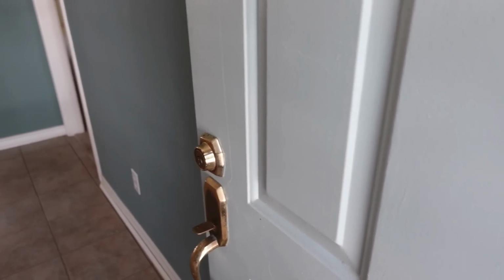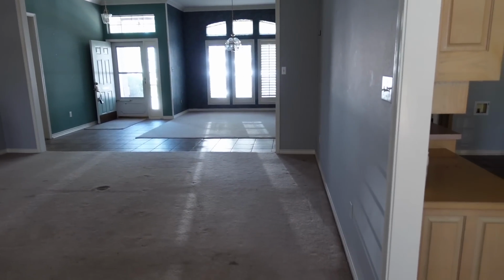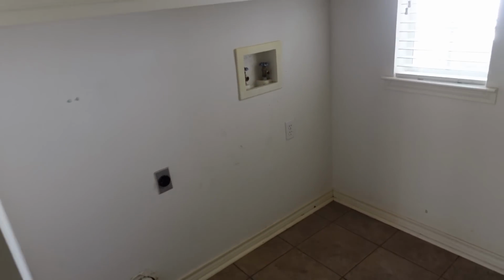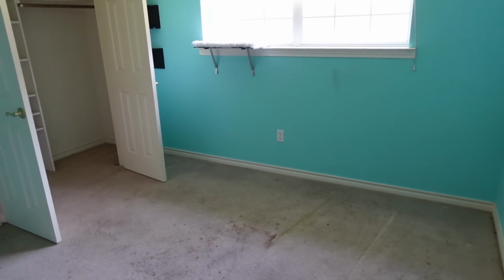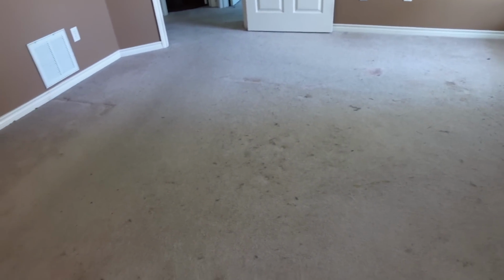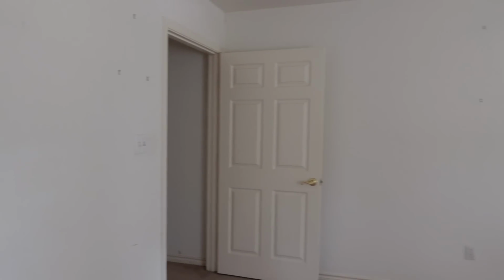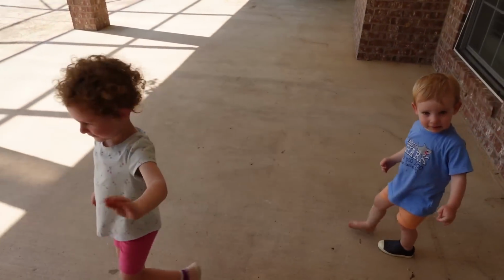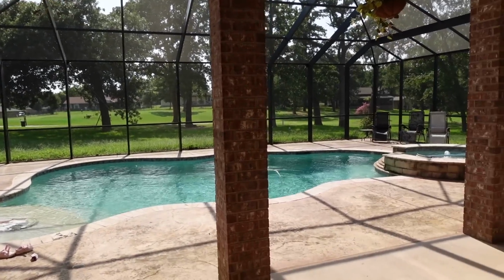New House Tour! | Our Fixer Upper Before Renovations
Vlogging Camera 2021 (Sony ZV-1)
Vlogging Camera 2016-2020 (Canon G7X Mark II)
Sit-Down Camera (Canon 80D)
Vlogging Camera Case (CaseLogic)
Camera-Mounted Microphone (Rode)
External Microphone (Blue Yeti)
Lavalier Microphone (BluQbt)
Tripod (Amazon Basics)
Computer (iMac)
External Light (Diva Ring Light Super Nova)

Try Audible and Get 2 Free Audiobooks
$10 off Erin Condren (Sign up for an account; a $10 off gift certificate will be emailed to you.)

MAILING ADDRESS
Blair Lamb
Gainesville, Texas
76241
Notes and letters only, please. Save your gifts for your loved ones!

COMMENT POLICY
Comments are currently disabled on all new videos. At the moment, I am able to share more freely and creatively without them.